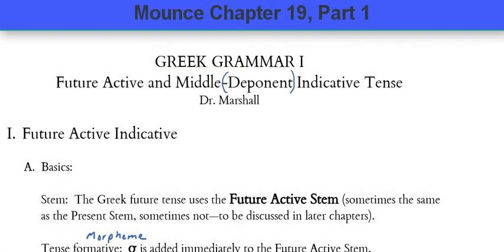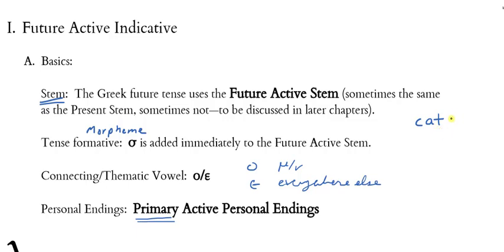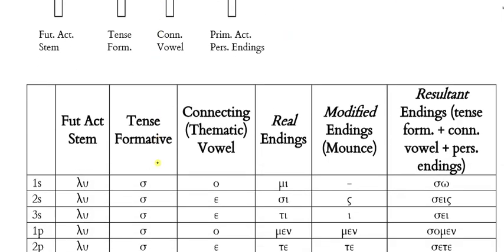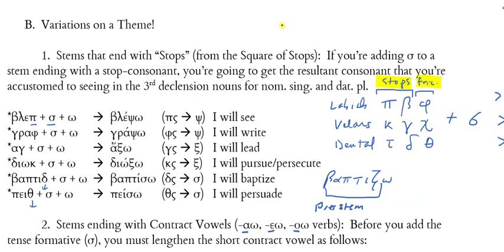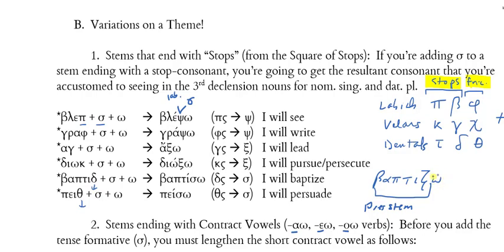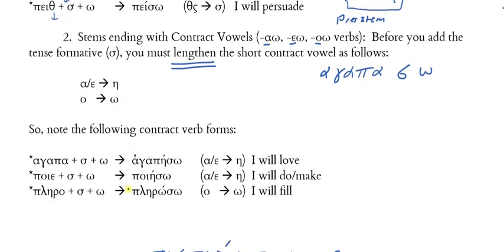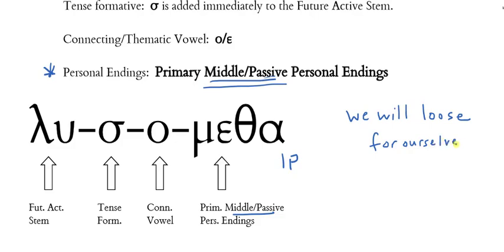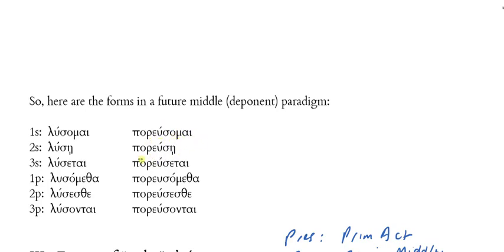Greek Mounce 19, Part 1